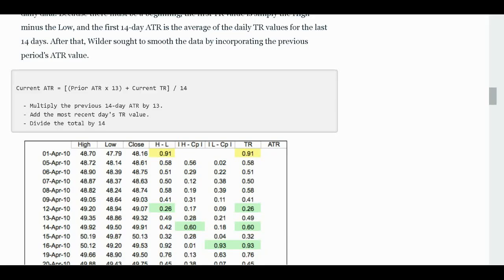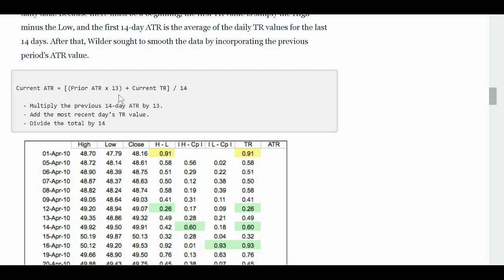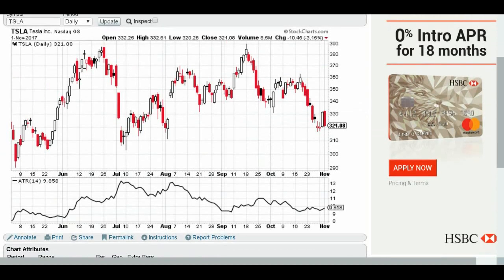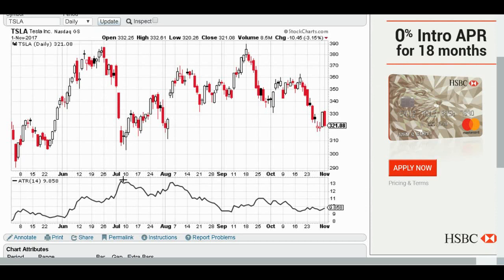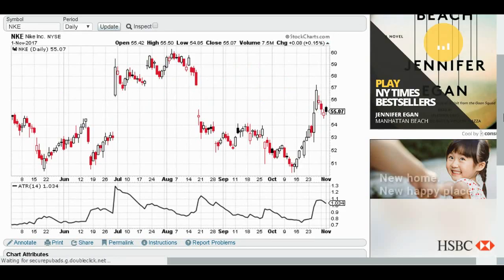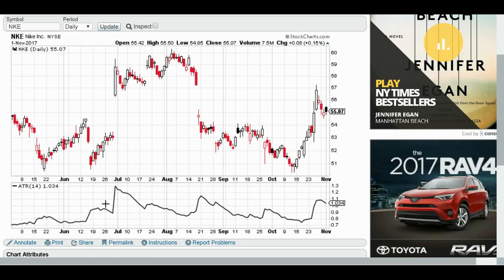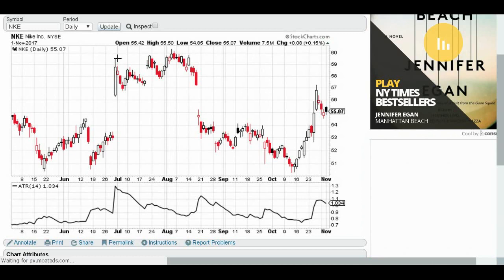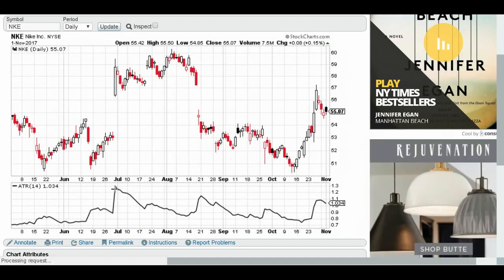Average True Range (ATR) Indicator Explained Simply and Understandably. // stocks trading strategies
Average True Range (ATR) Indicator Explained Simply and Understandably. // stocks trading strategies strategy forex stop loss how to use options for calculation mt4 hindi